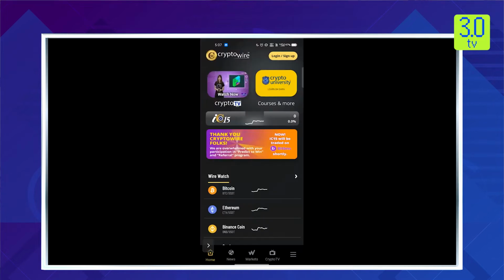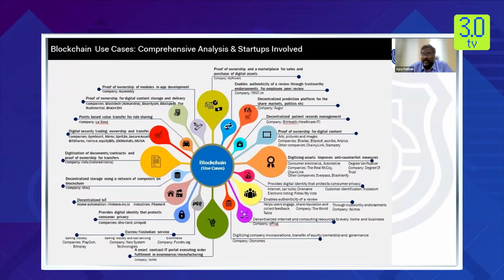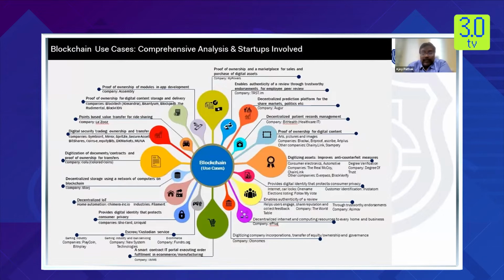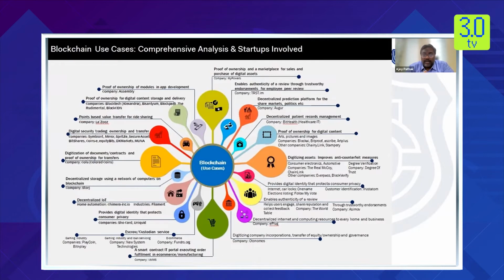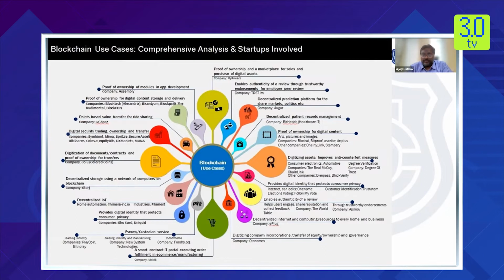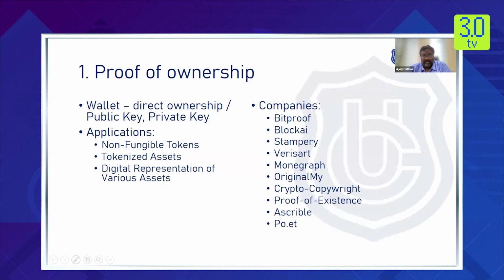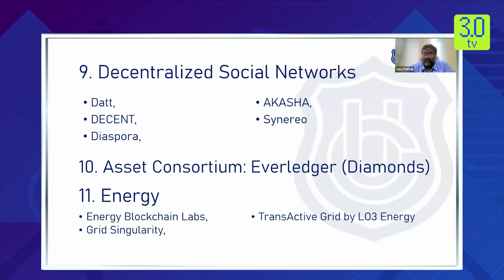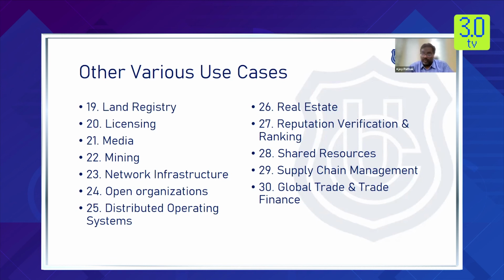How Decentralized Network are Transforming Products We Use Everyday | Webinar | 3.0 TV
3.0 TV is a news channel which gives you the latest news on blockchain and cryptocurrency on a daily basis which include Bitcoin (BTC), Ethereum, LUNA, UST, DogeCoin, etc. We also give information related to NFTs, Metaverse, crypto scams and other educational information.